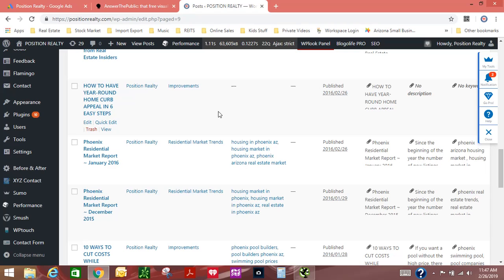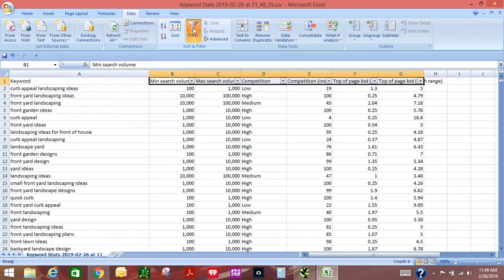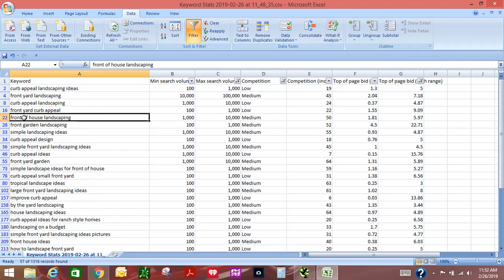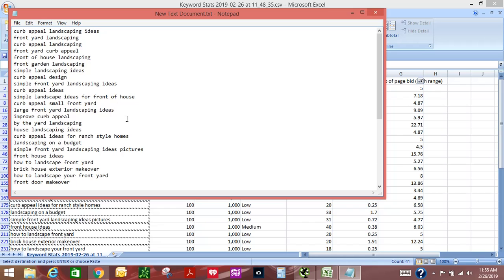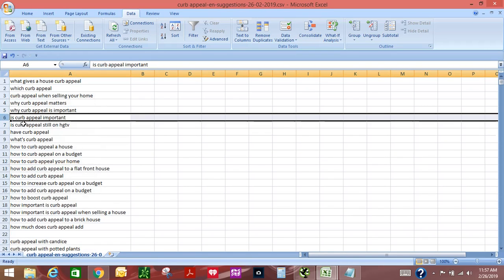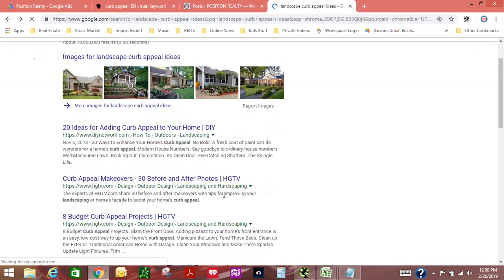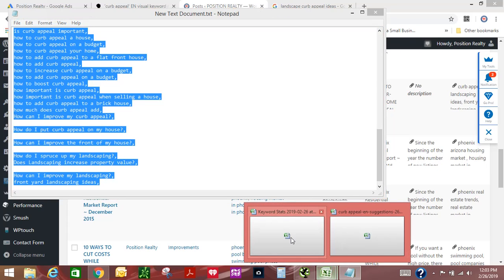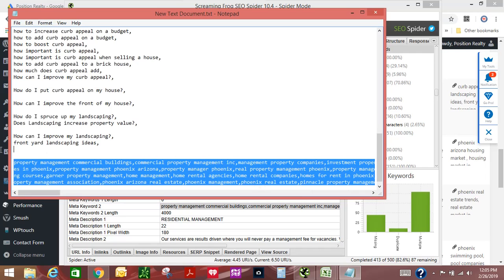SEO Advanced_Keyword Selection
Finding relevent keywords for your website is easy using these free sources.